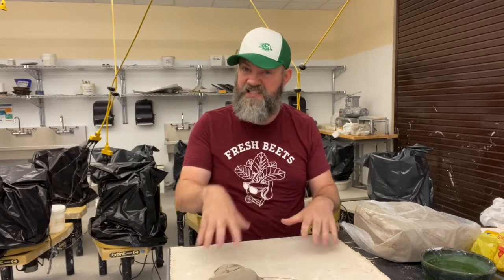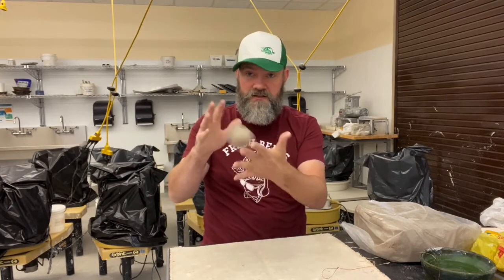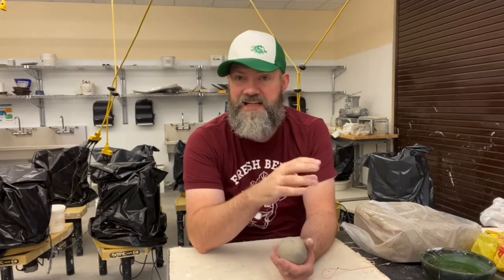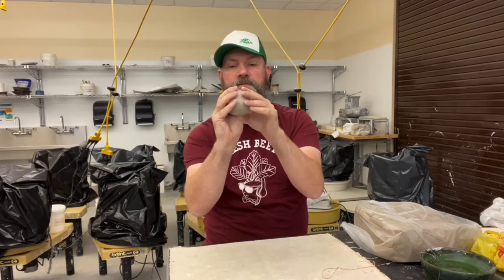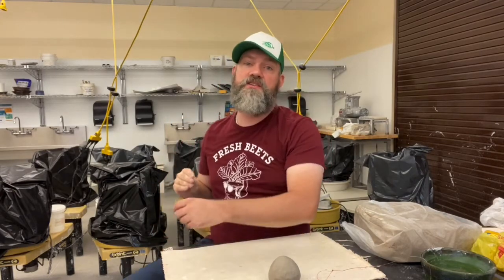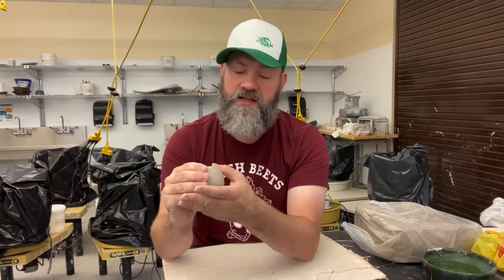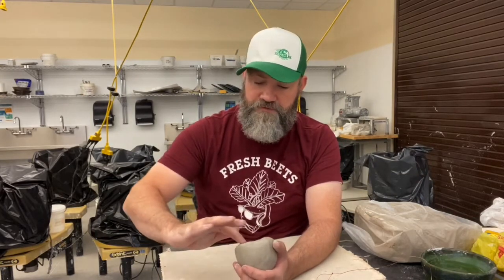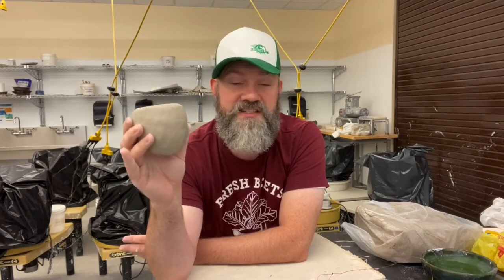Pinch Pot Tutorial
Here are the steps of how to make a well made pinch pot.